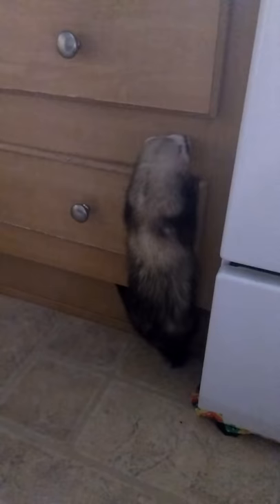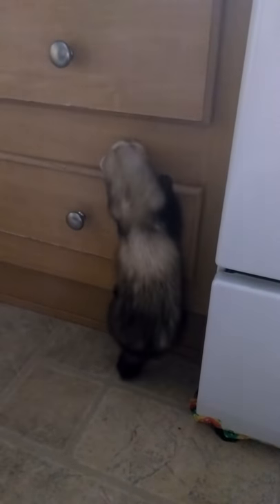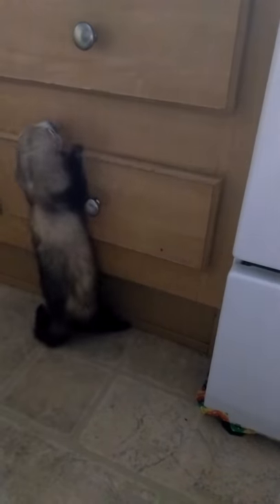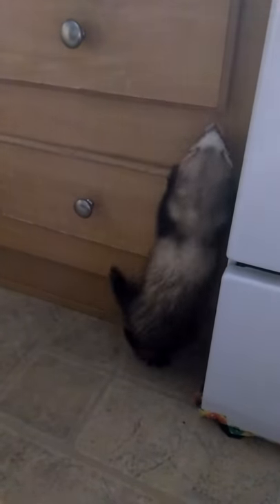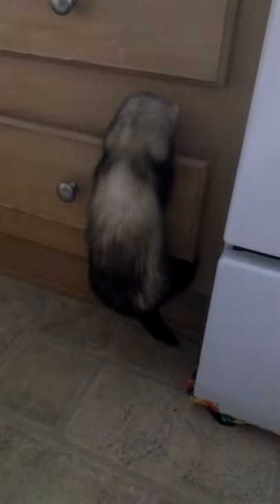Ferret opens drawer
I've noticed my bottom drawer open a few times now and finally caught the culprit.